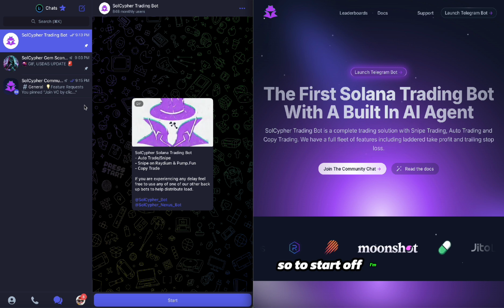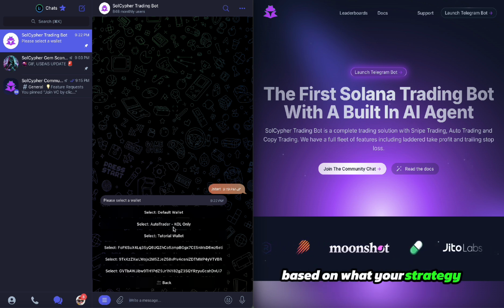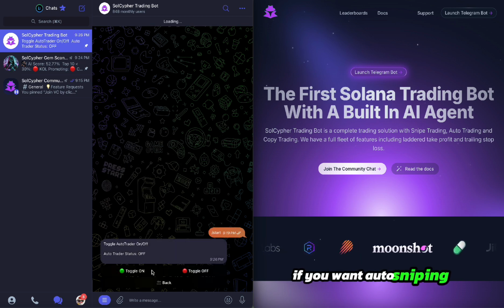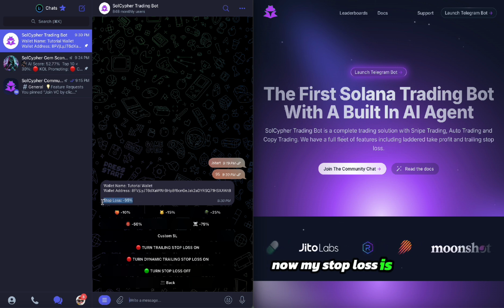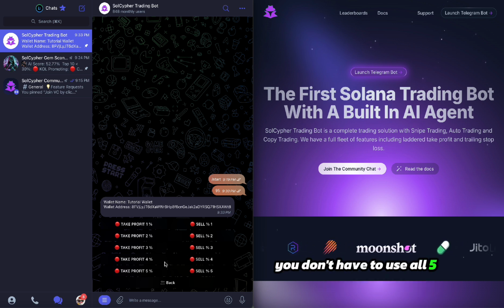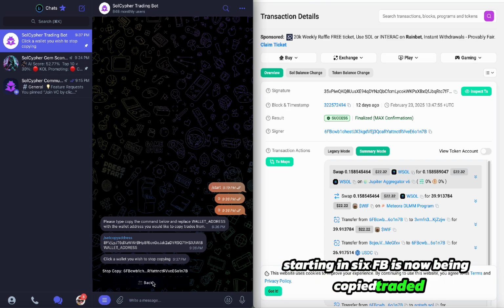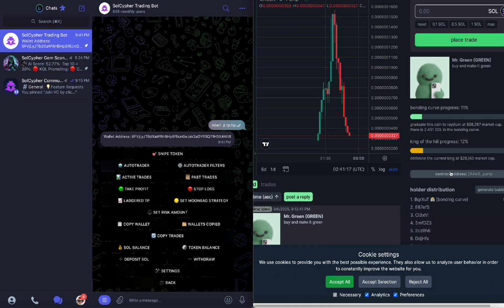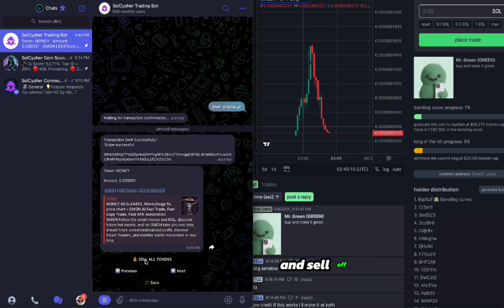SolCpyher - How to setup the Tradingbot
🚀 Dominate Solana Trading with SolCypher AI! 🚀

🔥 Introducing the First AI-Powered Trading Bot with Smart Trade Calls! 🔥

🎯 Snipe new tokens before the crowd
💹 Auto & Copy Trade like the Pros
⚡ Speed, Precision, and Profits—Trade Faster, Trade Smarter!

💡 Why SolCypher?

AI-scanned trade calls for smarter moves 🧠
Exclusive access to new token launches 🔥

Automated trading at its finest! ⚙️

👉 Ready to level up your crypto game?

Bot : @solcypher_bot on Telegram